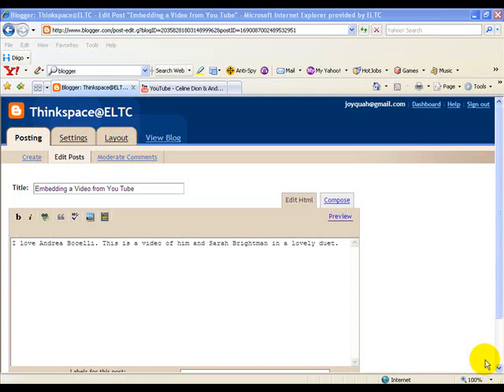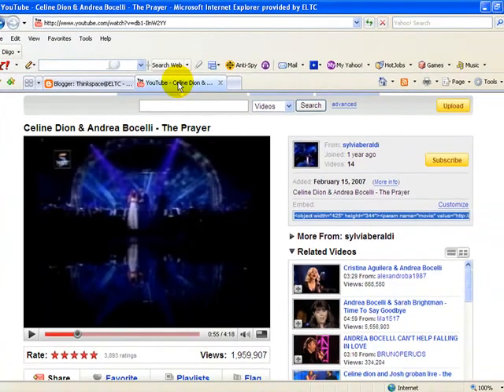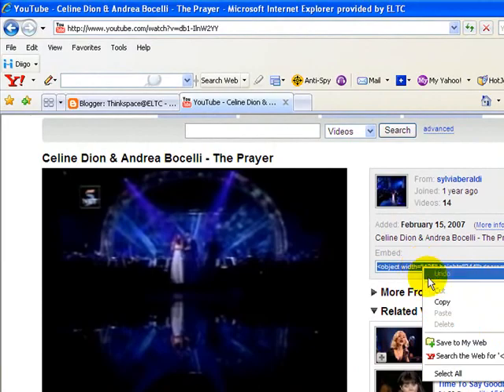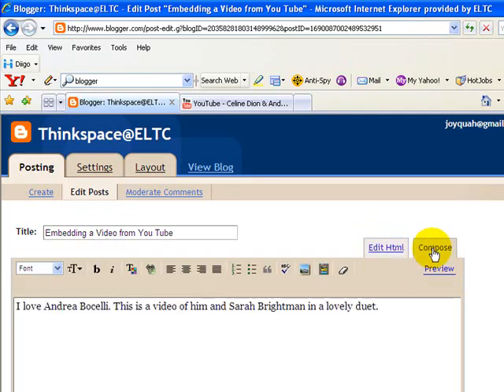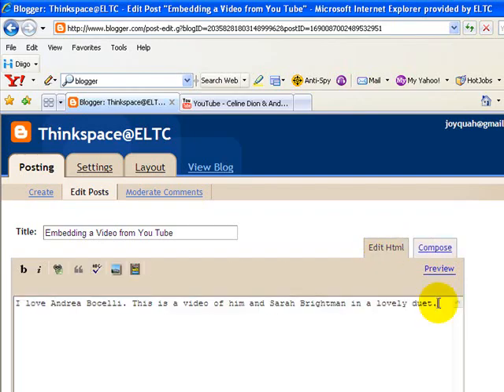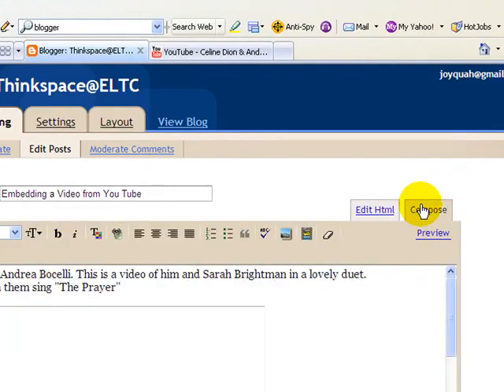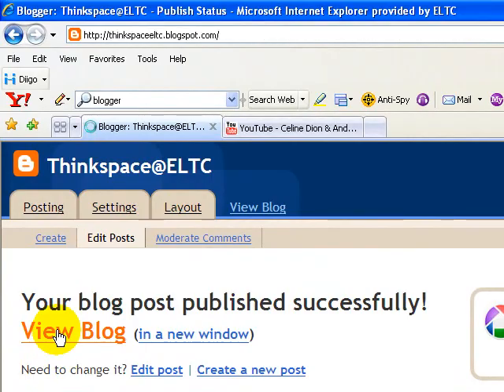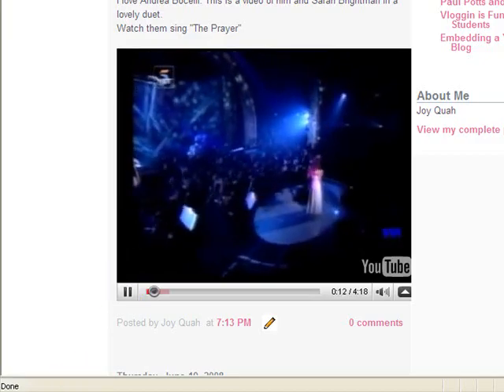Embedding a You Tube video into blog post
Embedding a You Tube video into a blog post is very simple. This tutorial was developed by Joy for teachers attending various in-service courses at ELTC.